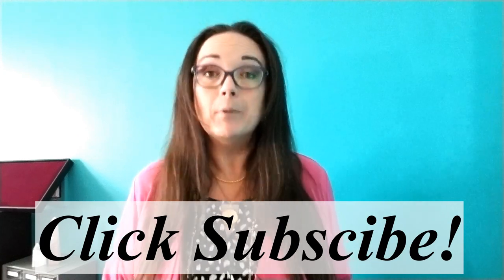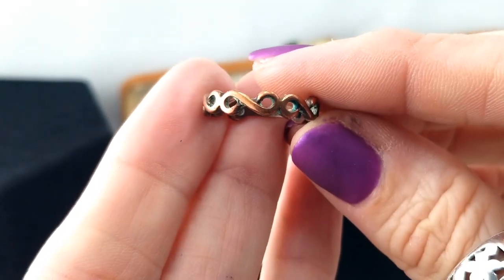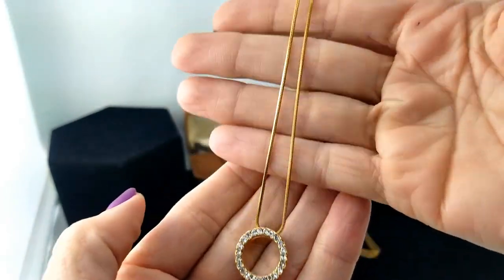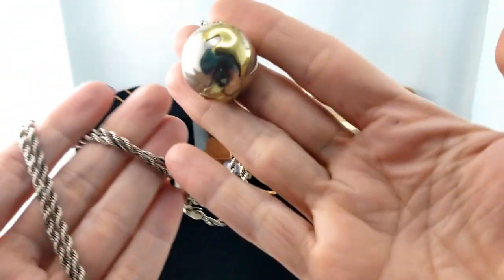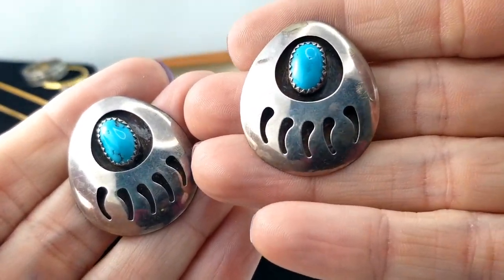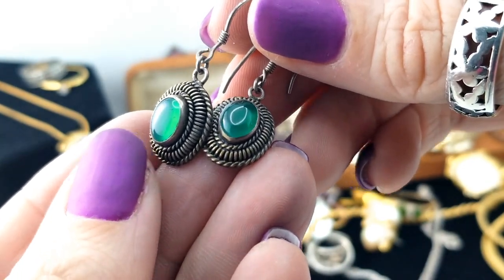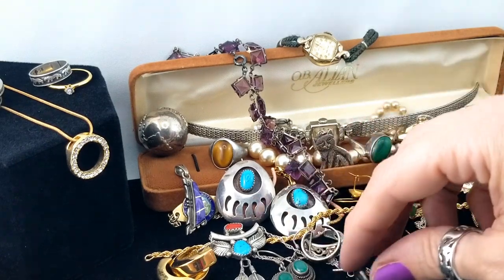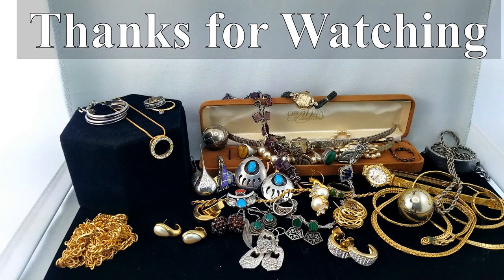Day At Work Vlog/Antique And Vintage Jewelry/Come To Work With Me - Episode 54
* if these links don't work, please copy and paste the address into your address bar!